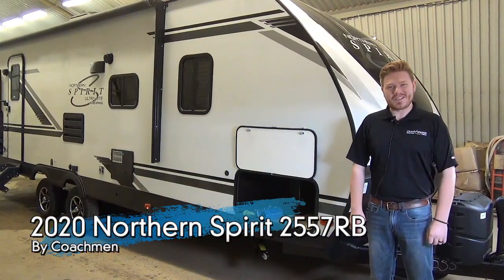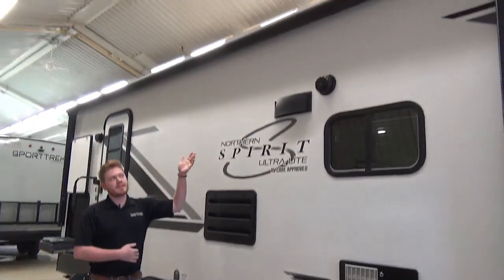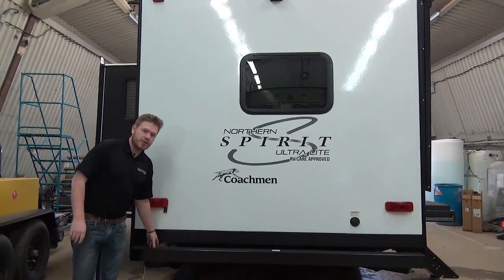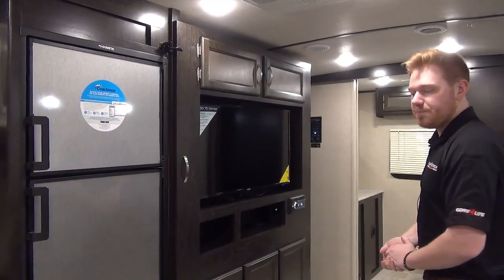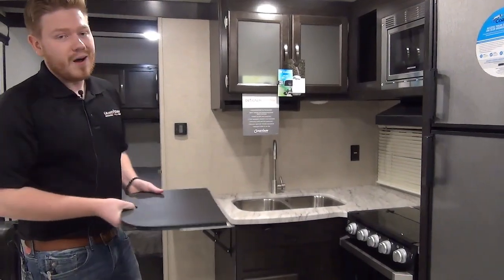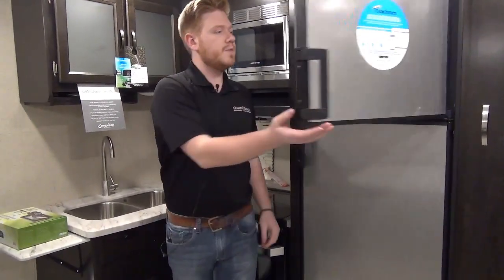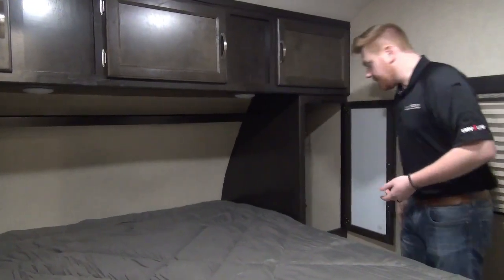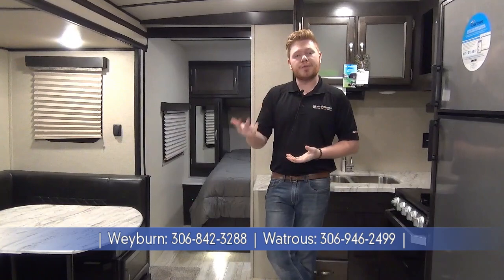2020 Northern Spirit 2557RB by Coachmen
The Northern Spirit line is exclusive to RV Care dealers and this unique couple's coach shows off some amazing storage innovations in a 1/2 ton towable coach.

Minard's Leisure World is western Canada's Largest Family-Owned RV Dealer  located in Weyburn, Saskatchewan